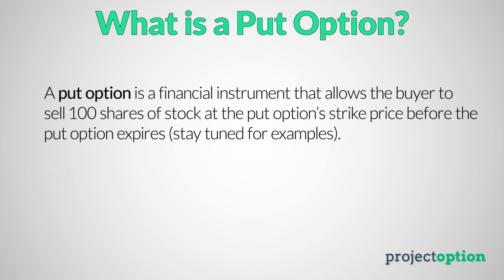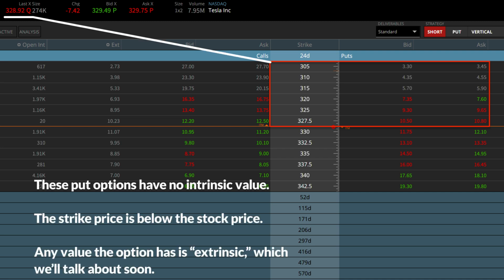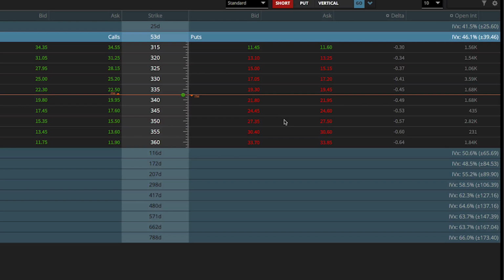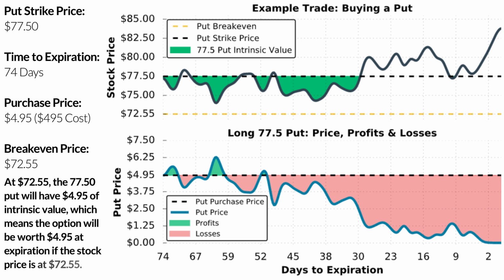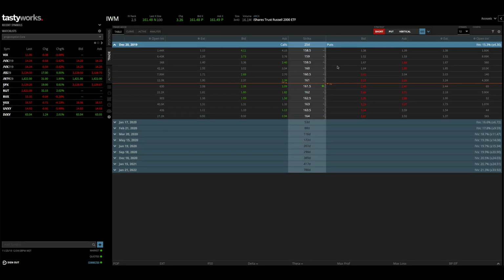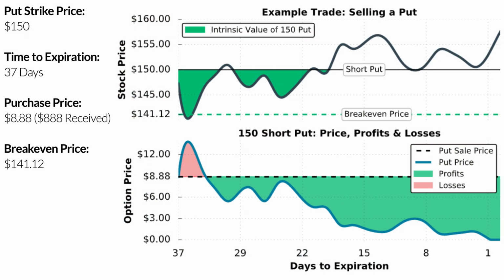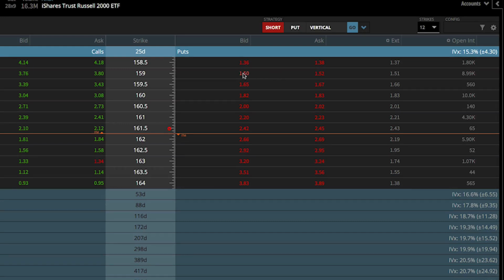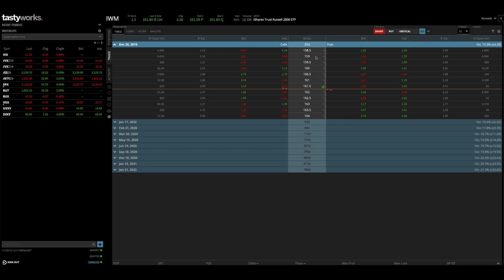Put Options Explained for Beginners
Put options are one of the two primary option types, with call options being the other.

In this video, I explain the basics of put options in great detail, covering:

- What are put options?

- Intuitively understanding why put option prices change inversely to the stock price

- Put option intrinsic and extrinsic value explained with a real AAPL option

- How put option buyers make and lose money

- Two trade examples of put option purchases (profitable and unprofitable)

- Live demonstration of buying a put option on the tastyworks trading platform

- How put option sellers make and lose money

- Two trade examples of shorting put options (profitable and unprofitable examples)

- Live demonstration of shorting a put option on the tastyworks trading platform

I realize I did not talk about exercising put options in this video, and that's because options are rarely exercised due to the loss of extrinsic value when exercising an option.

Instead, options traders buy/sell options with the intent of profiting from the price changes of the option contracts, and have no intention of ever exercising the options to convert them into shares.

=== RECOMMENDED VIDEOS/RESOURCES ===

Options Trading 101 tastytrade, Inc. (“tastytrade”) has entered into a Marketing Agreement with Project Finance(Marketing Agent”) whereby tastytrade pays compensation to Marketing Agent to recommend tastytrade’ brokerage services. Neither tastytrade nor any of its affiliated companies is responsible for the privacy practices of Marketing Agent or this website. tastytrade does not warrant the accuracy or content of the products or services offered by Marketing Agent or this website.